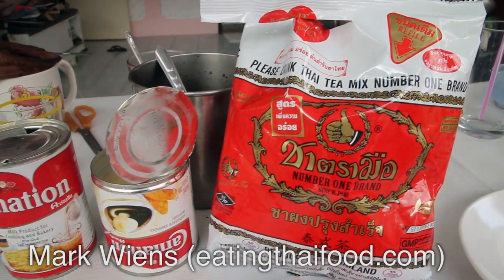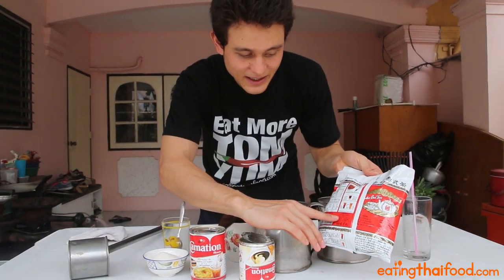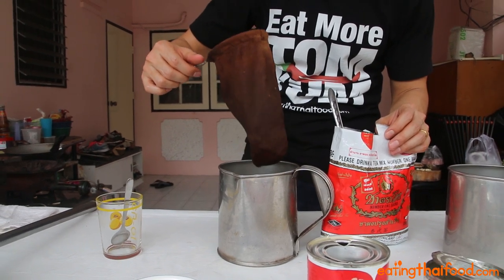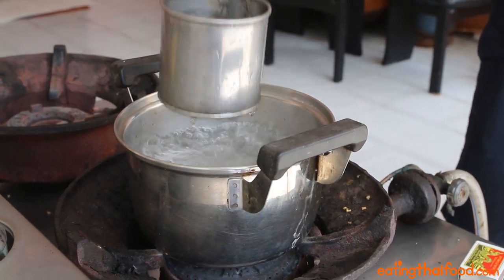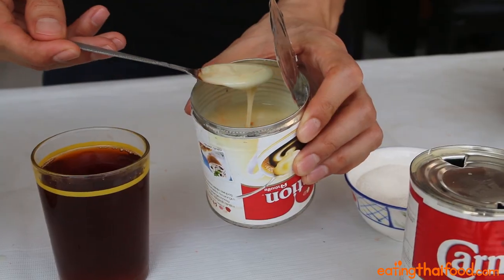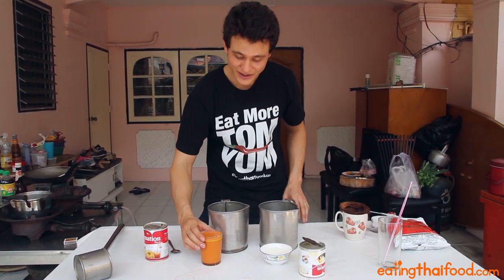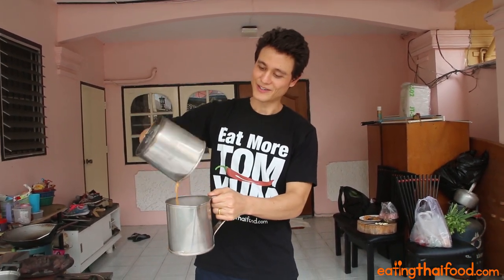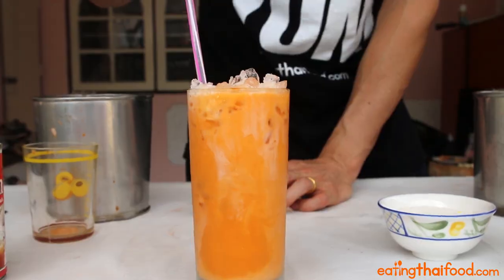Authentic Thai iced tea recipe (cha yen ชาเย็น) - street food style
You're going to love this authentic Thai iced tea recipe (cha yen ชาเย็น), it's easy to make and always refreshing.

Thailand has some very famous drinks, including Red Bull and Singha, but there's nothing more famous throughout the world than Thai iced tea, which is known in Thai better as cha yen (ชาเย็น). The tea is served at Thai restaurants around the world, and many people, especially if they like sweet and creamy beverages, love it. Thai ice tea is often easy to recognize because of its bright orange color and creaminess.

Why wait until you go to a Thai restaurant to have ice tea? Here is an authentic Thai iced tea recipe, Bangkok street food style, that you can make at home right now. There are only a few ingredients that you need, and if you have an Asian supermarket near your home, it should be quite easy to get everything you need. One thing I just want to clarify though is the orange color of Thai iced tea. The tea brand that is commonly used in Thailand is called Cha Dra Muer (ชาตรามือ) - or it's just known as Number One Brand. It's black tea that includes a bit of C yellow number 6, which is what gives it the signature color. However, though I have not tried it, if you just use regular black tea for this Thai iced tea recipe, it should still work fine, it just won't be that orange color.

Anyway, along with black tea, here are the rest of the ingredients you'll need:
1 tablespoon Thai black tea
1 cup of hot boiling water
2 teaspoons sweetened condensed milk
2 teaspoons evaporated milk (plus some more to sprinkle on top)
2 teaspoons sugar
1 cup of crushed ice

The first thing you need to do is steep your tea. There are many ways to do this, but on the streets of Thailand, most Thai iced tea vendors will make their tea using a tea sock, which is almost like a real sock connected to a wire ring. You add the tea leaves to the sock, pour hot water into a cup, and just let the leaves brew for a few minutes. Alternatively, you could just add your tea leave to a cup, pour in the hot water, let the leaves brew for a few minutes, and then strain out the leaves - whatever is easiest for you. Next step is to mix in sweetened condensed milk as well as evaporated milk, and stir it up until it's a nice creamy mixture. You can also add in some extra sugar, according to your own taste. Just to note, since you will be pouring your hot tea over ice, you can make it a little sweeter than you think, as it will become watered down from the ice.

As an extra step, but it is very fun to try, you can put the tea in one cup, and then pour it, using some elevation to another cup. This is going to create some foam on your tea, almost like froth. This is not necessary, it's just fun (see video for details).

The next step in this recipe for Thai iced tea is to take a glass, fill it up to the top with crushed ice, and then pour your milky tea mixture over the ice. Give it a quick stir, and then finish it off with another sprinkle of evaporated milk to give it a nice creamy top. Drink you Thai iced tea with a straw, and if it's a hot day, you'll surely be satisfied and refreshed. Enjoy.

Get the full Thai iced tea recipe (cha yen ชาเย็น)